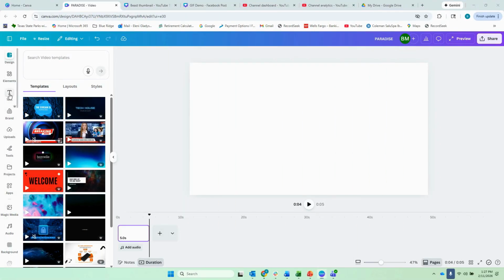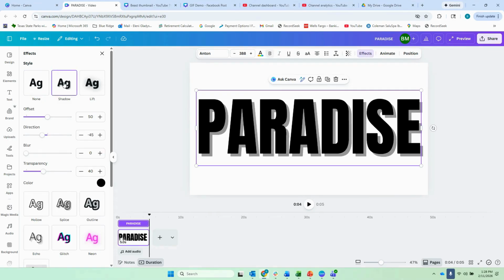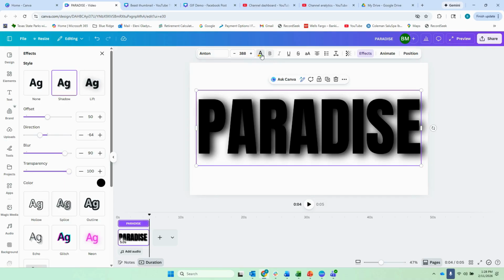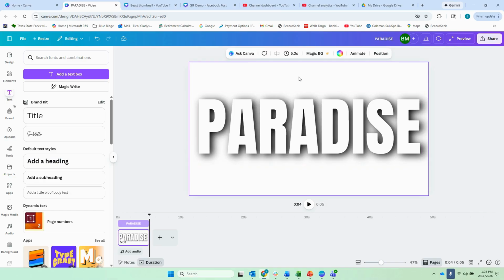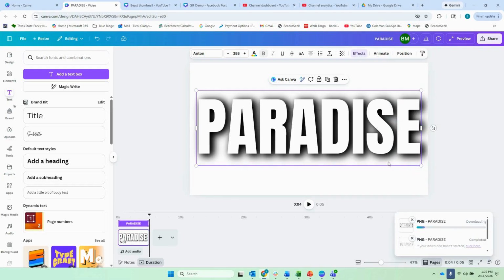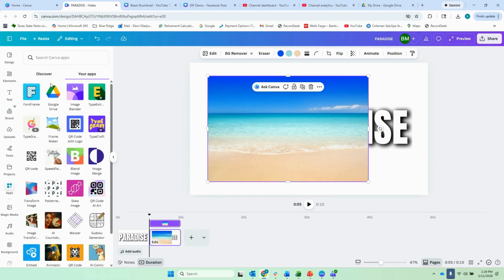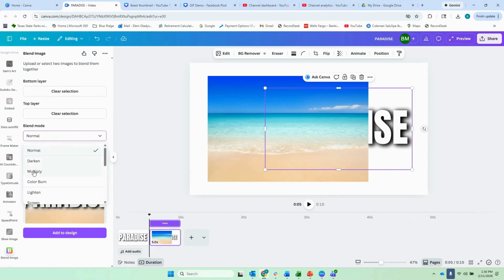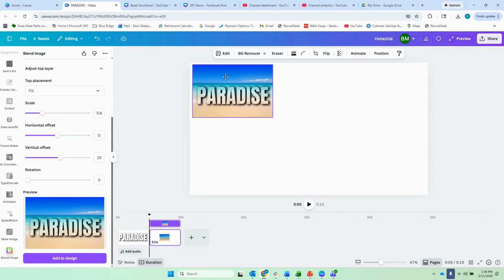How to create an embedded text and picture effect in Canva.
A fairly easy method to blend text and photos together.  This video will demonstrate how to create text with shading, a trick / tip, to make the shading more pronounced than what the standard settings allow, and then converting to PNG and blending with another photo.  All in less than 4-minutes of instructional video.